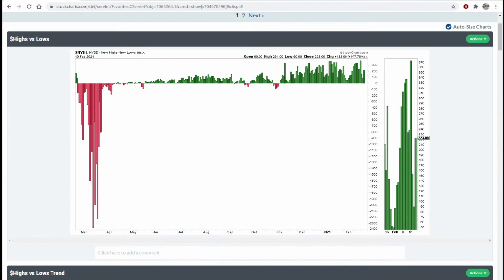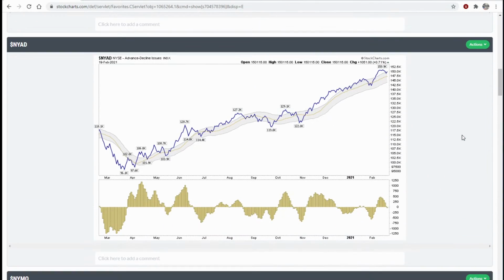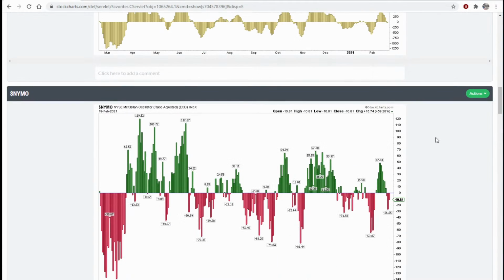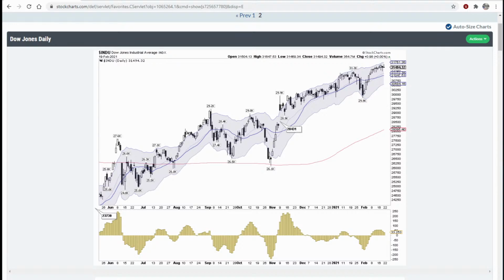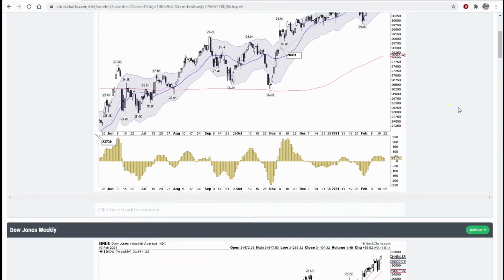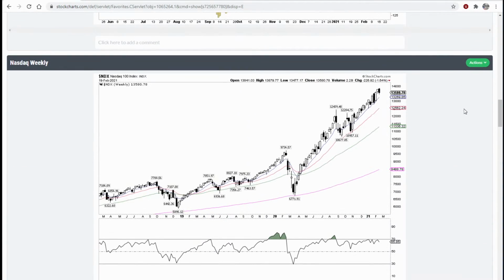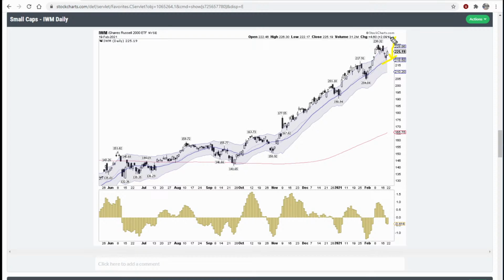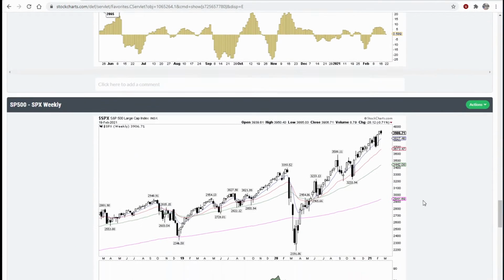Stock Market Halftime - 22.02.2021 - Early Daily Market Review